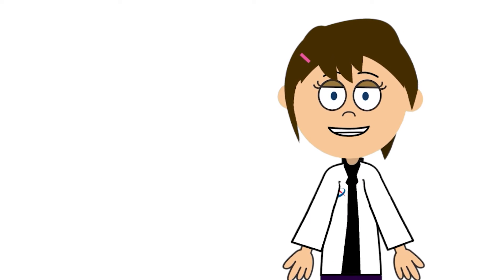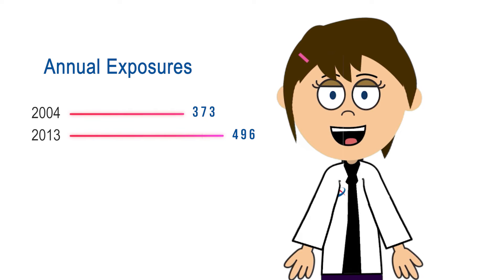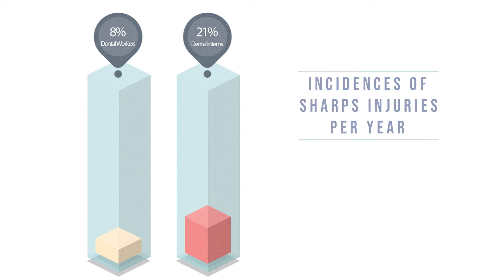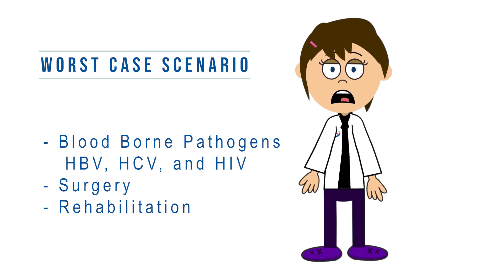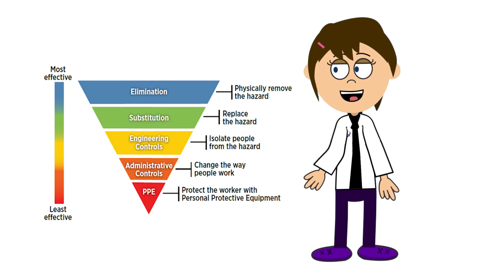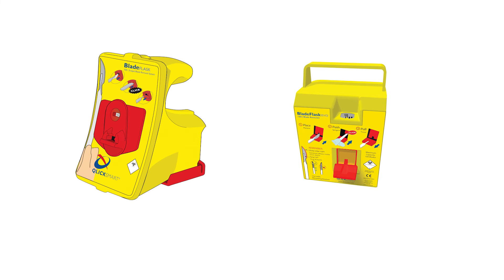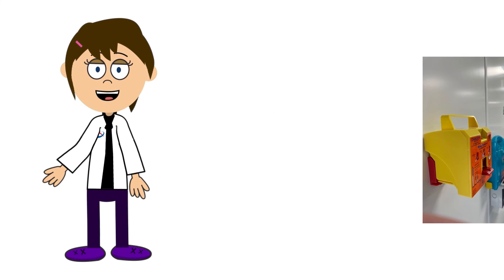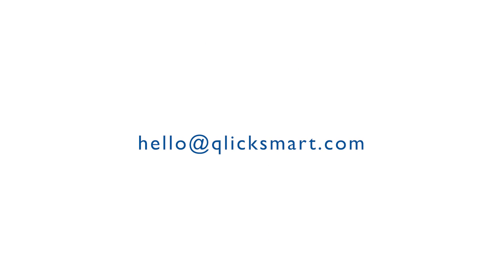Sharps Injuries in Dental Practices and How To Prevent Them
Needles and sharps instruments are essential to dentistry practice which is why sharps injury rates are a huge concern for dentists. To manage and prevent the occupational risks of scalpel injuries, dentists and dental clinics should consider developing and implementing a combination of controls, including the Hierarchy of Controls.

To find out more on how to keep your dental practice safe from scalpel cuts, check out our

References
1. Lee, Jang-Jaer & Kok, Sang-Heng & Cheng, Shih-Jung & Lin, LD & Lin, C.-S. (2014). Needlestick and sharps injuries among dental healthcare workers at a university hospital. Journal of the Formosan Medical Association. 113. 227–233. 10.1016/j.jfma.2012.05.009.

2. Fareedi Mukram Ali, Ashok Patil, Prasant M.C, Safiya Tahasildar, Kishor Patil. “Needle Stick injuries in Dental Clinics: A Review”. Journal of Evolution of Medical and Dental Sciences 2014; Vol. 3, Issue 02, January 13; Page: 374-378, DOI:10.14260/jemds/2014/1836

3. British Association of Dental Nurses. BADN Initial Medical Needlestick Injury Survey 2017 Report

4. Taylor, D. C., Matson, A. P., Gibson, S. D., Glover, S., Bartis, J., Ruch, D. S., & Richardson, W. J. (2018). Ulnar Nerve Transection in an Orthopaedic Surgeon Sustained During Surgery: A Case Report and Commentary. The Journal of bone and joint surgery. American volume, 100(1), e2.

5. Visser L. (2006). Toronto hospital reduces sharps injuries by 80%, eliminates blood collection injuries. A case study: Toronto East General Hospital pioneers healthcare worker safety. Healthcare quarterly (Toronto, Ont.), 9(1), 68–4.

6. Queensland Health. (2017). Developing a sharps safety program.

7. OSHA Bloodborne Pathogens and Needlestick Prevention.